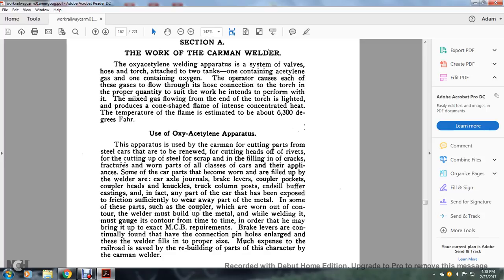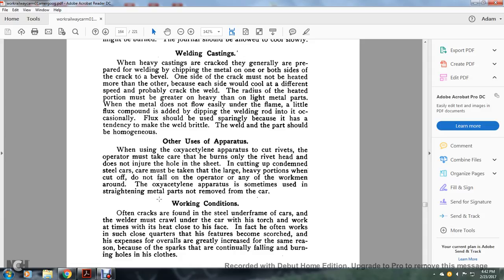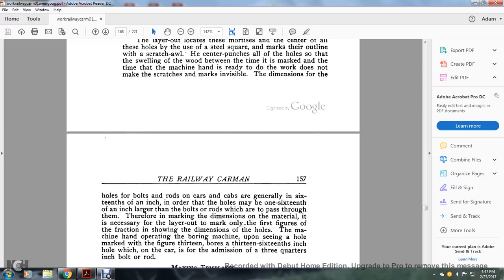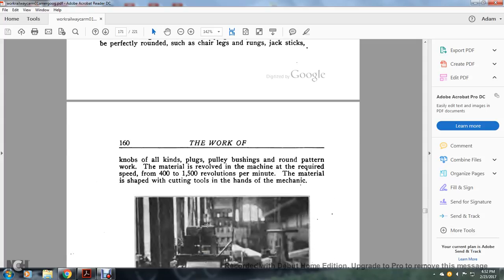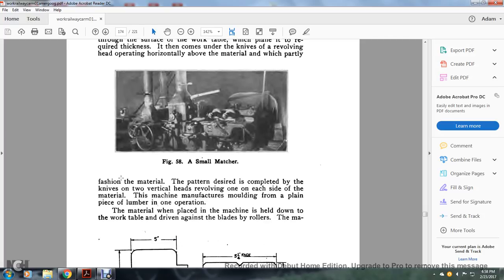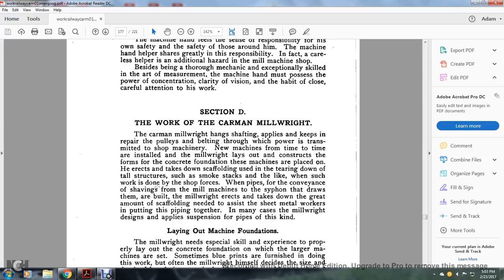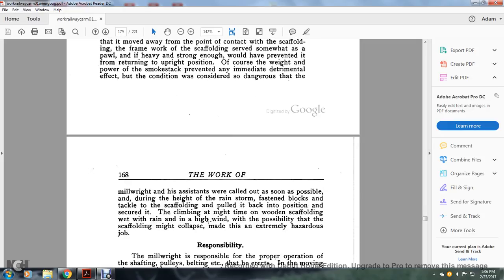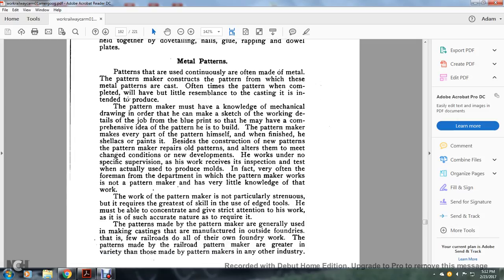WORK RAIL CARMEN PART011